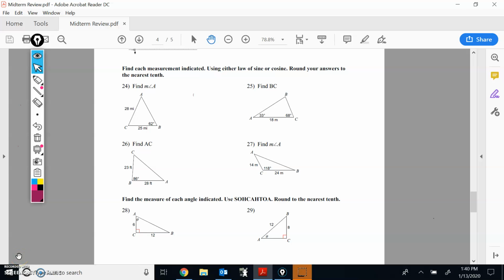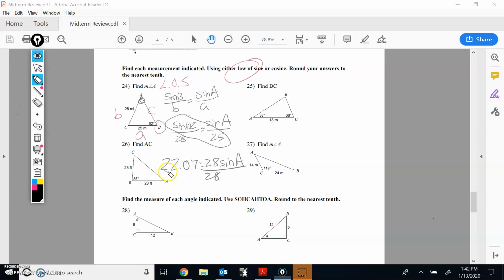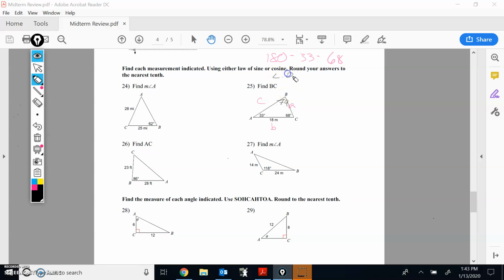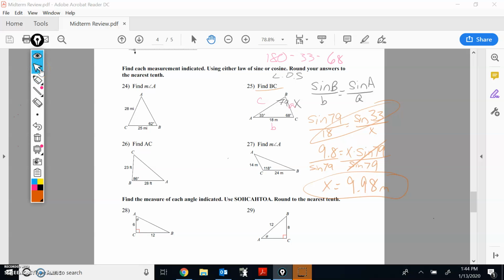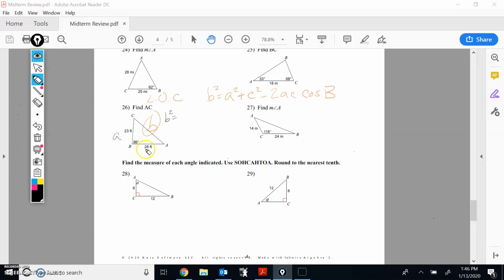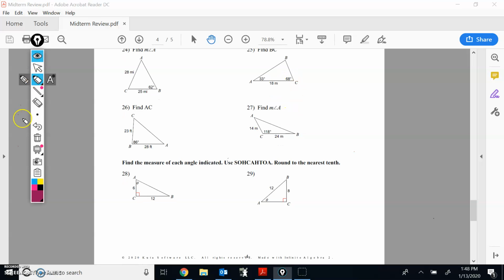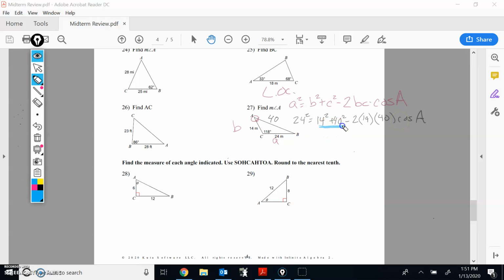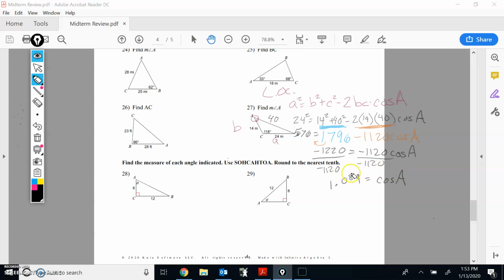Midterm Review #24-27